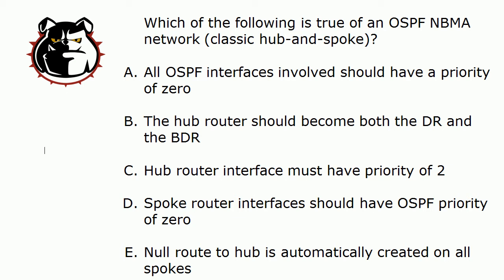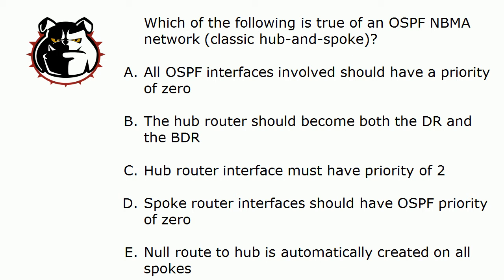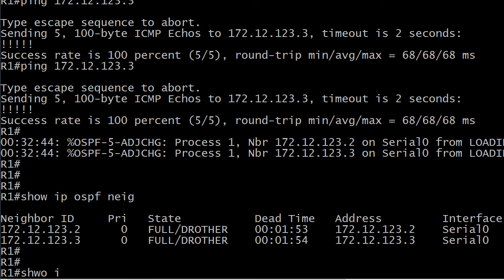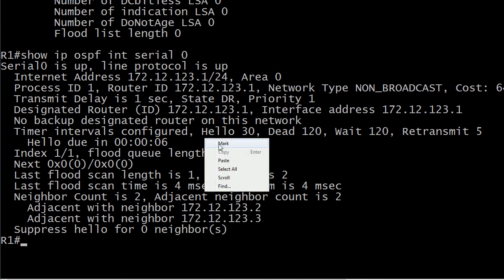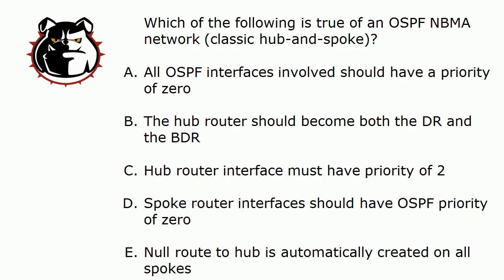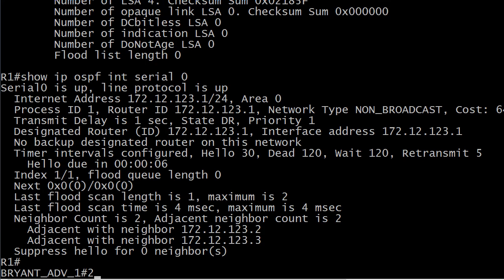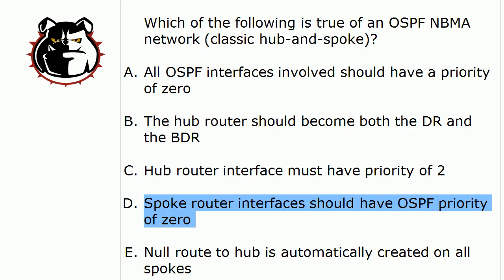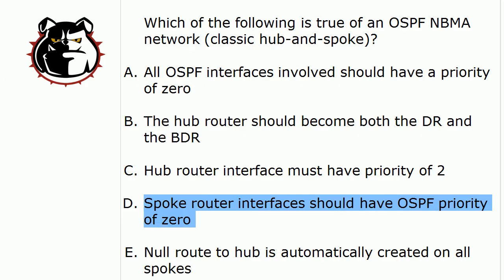CCNP ROUTE And TSHOOT: Dis or Dat II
For over 40 additional free CCNP ROUTE tutorials, visit my and join my free CCNP ROUTE Video Boot Camp on Udemy today!

In today's CCNP ROUTE and TSHOOT "Dis Or Dat", I'll present you with a practice exam question, you identify the answers, and then we'll double-check the answers on live Cisco routers!

Thanks for making TBA part of your CCNP success story!

Chris Bryant
CCIE #12933
"The Computer Certification Bulldog"